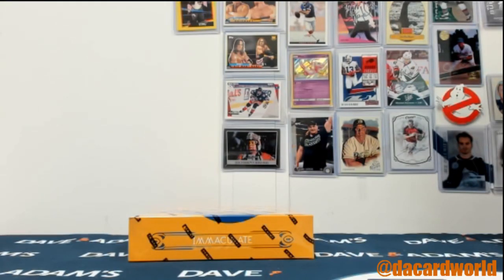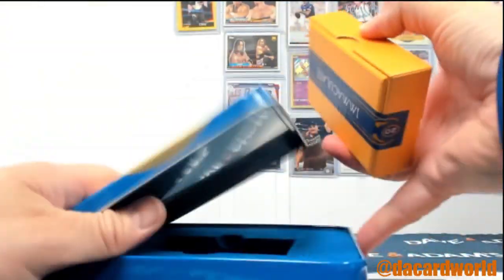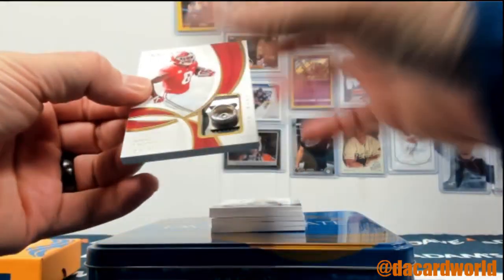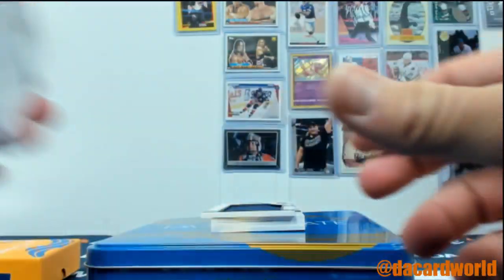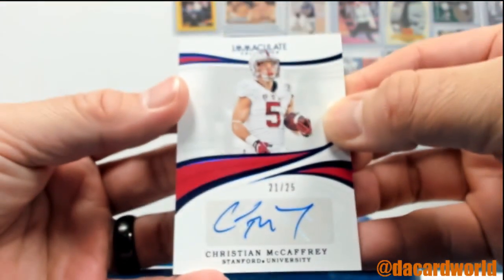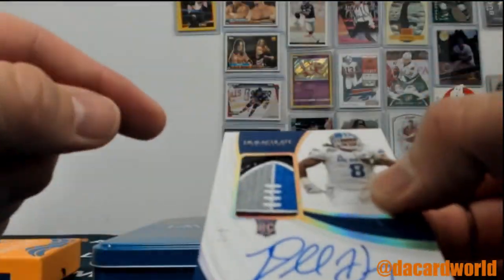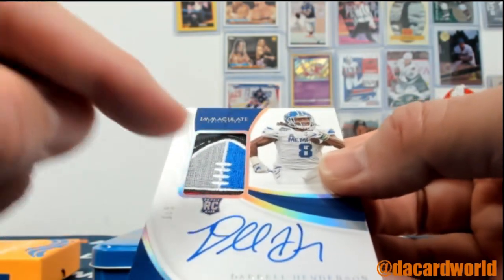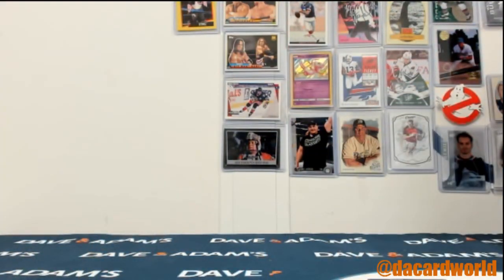Joseph's Personal Break of 2019 Immaculate Collegiate Football